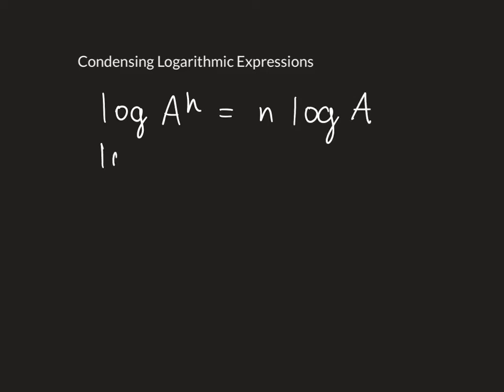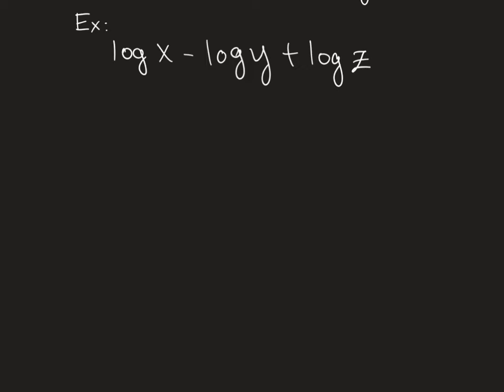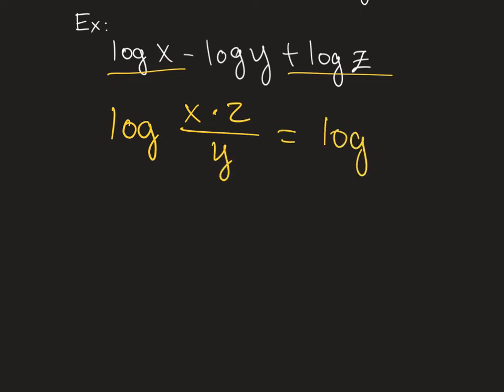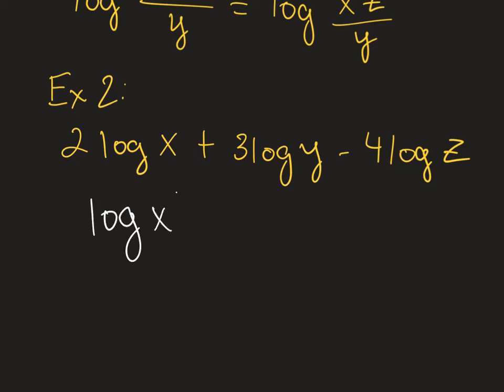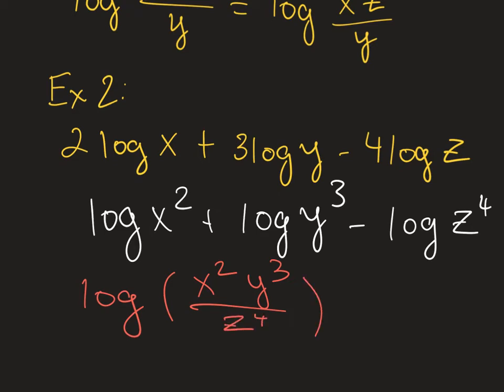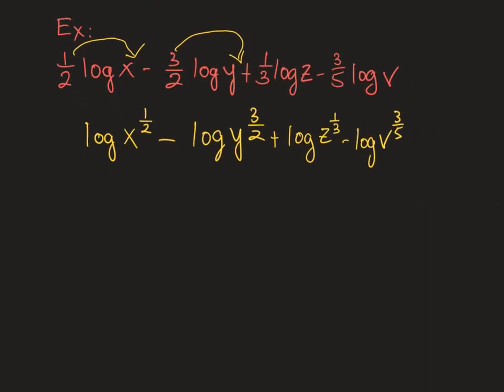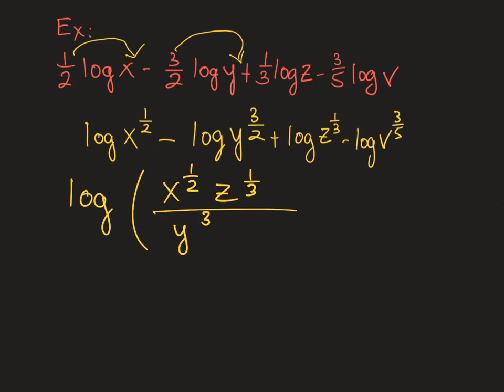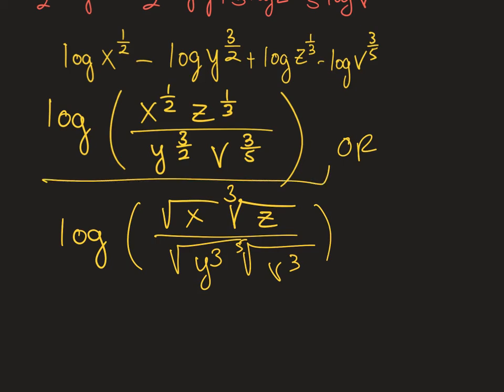Condensing Logarithmic Expressions